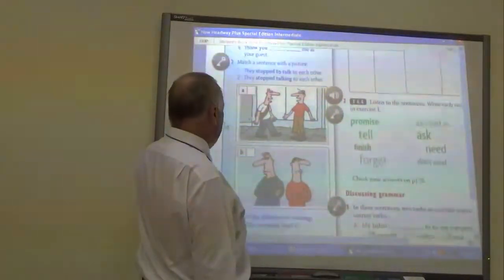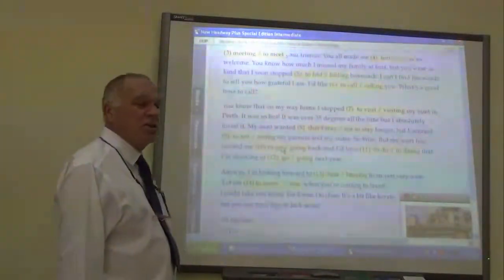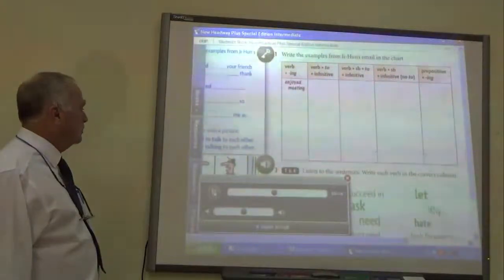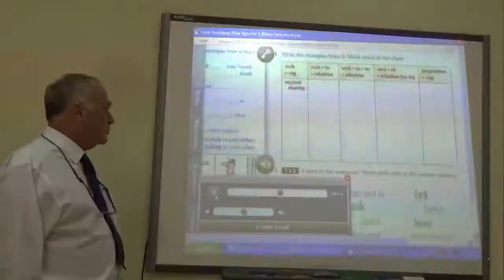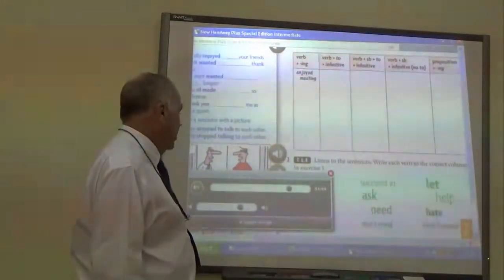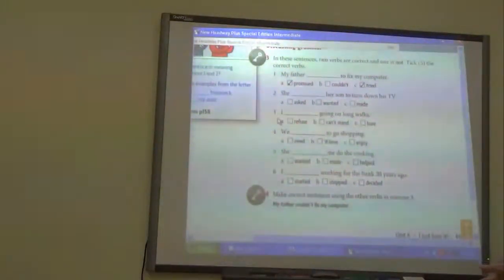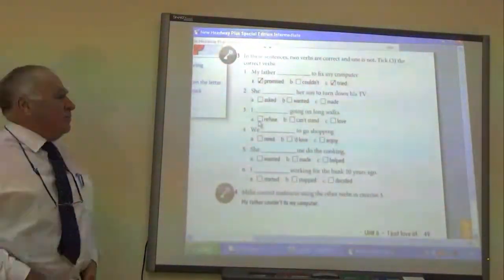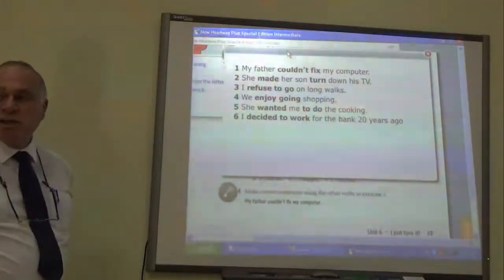Level -11 . U 6A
GREG11 Level Eleven Unit 6